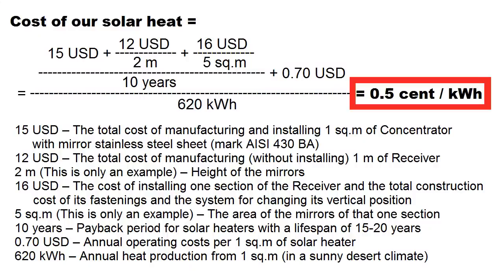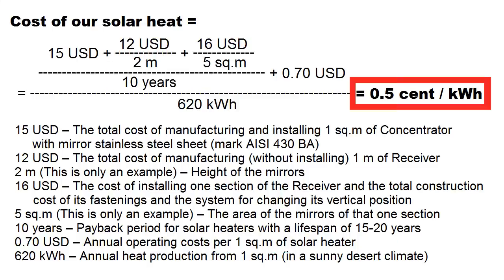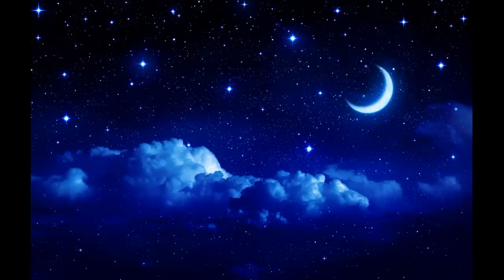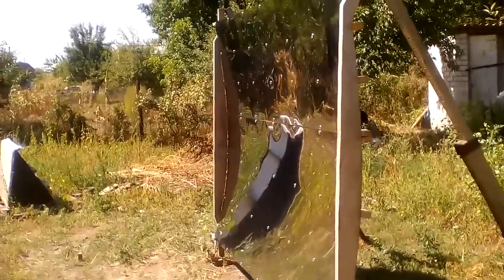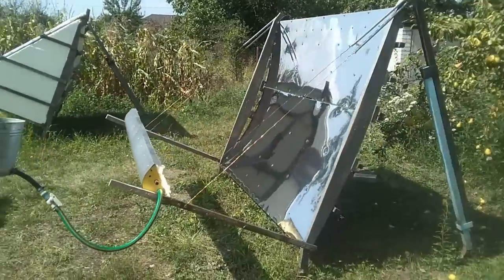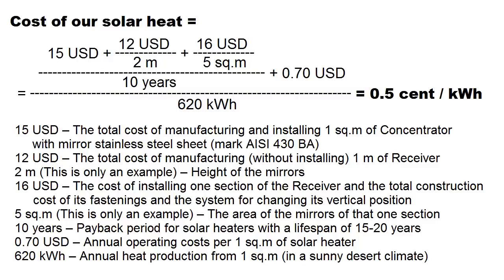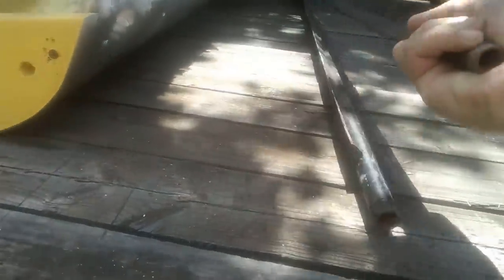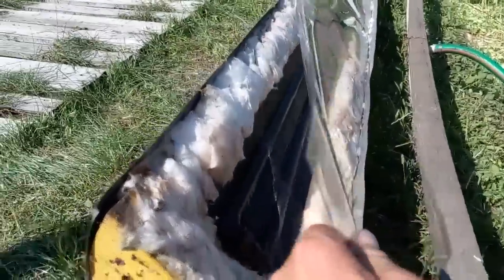What is this new method of producing solar electricity?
This is one of my solar heaters. We can see that it looks like this my solar station which turns solar energy into heat for space heating this house in the winter and for heating the water of this pool in the summer. In addition, we might think that it is similar to this type of solar power plants. I remind you that these mirrors focus solar radiation into this receiver, where the radiation is converted into thermal energy at nearly 400 ºC, which produces steam to generate electricity.

My mirror also focuses the solar radiation that forms this spot, and now I temporarily set a white screen here so that the spot can be seen better.

More than a hundred of these solar power plants have already been built, and for example, this power plant cost about $ 2,000,000,000. But these power plants use very expensive solar heaters with a total construction cost of several hundred dollars per square meter. At the same time our solar heaters should be 10…15 times cheaper, and therefore they can give us very cheap thermal energy, the cost of which we can calculate very approximately by this formula. Here we see that this formula requires a reduction in the cost of our solar heat to a level of 0.5 cent / kWh, and it is approximately 10 times cheaper than the cost of heat from natural gas.

This cheap heat can be used to generate electricity at this cost, 5 cent / kWh, and this formula was explained in this my recent video. The conversion of our cheap heat into electricity is done by steam turbines and heat storages which provide the production of solar electricity not only when the sun is shining, but also at night and on non-solar days.

So, each of us will come to a similar design of a solar heater if you persistently and fanatically implement the idea of maximum simplicity and a minimum of elements. This simplicity causes our solar heater to become very cheap and provide cheap thermal energy which can be converted into electricity that is cheaper than electricity from thermal and nuclear power plants

Now I remind you that those expensive solar heaters must constantly turn according to the movement of the sun across the sky, and usually they are placed perpendicular to this East-West line. Unlike them, the solar heaters of my solar station are parallel to the East-West line. That is why their mirrors may not turn during the day because solar radiation from my motionless mirrors enters this receiver for most of the day, except perhaps in the morning and evening.

But a slight adjustment to the receiver location can be helpful, and therefore my new solar heater has this simple and cheap system for changing the position of the receiver. In addition, several times a year we have to change the vertical angle of the mirrors, and now I show how I do it at my solar station. We see that this is a simple and quick operation, although the salaries of workers will slightly increase the operating costs of our solar power plants.

In addition, let's pay attention to this shadow from this receiver, and we see that the shadow is located between the upper and lower mirrors. The shadow of the receiver of these expensive solar heaters is also located here, in the middle of the mirrors.

At the same time, the shadow in the case of this new solar heater should be located here, below the mirrors. This is the shadow of this receiver, and we can see that the shadow moves when we change the position of the receiver. I plan to make a separate video describing this type of solar heater and its differences from these types with the location of the shadow in the middle of their mirror surface.

In addition, I am planning to make another video where I will analyze the perspectives of this type of mirror which is a sheet of cheap stainless steel of this mark.

Perhaps also I will make other videos that will analyze other types of cheap mirrors, for example, such a mirror which is a reflective polymer film on a sheet of expanded polystyrene.